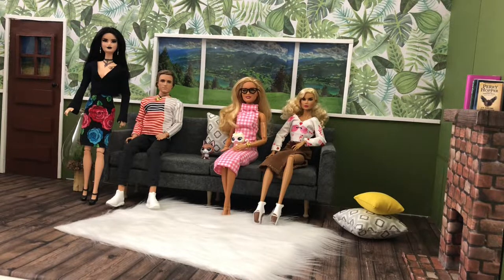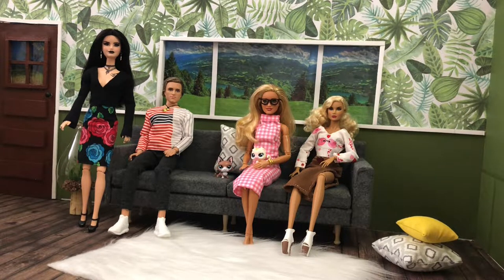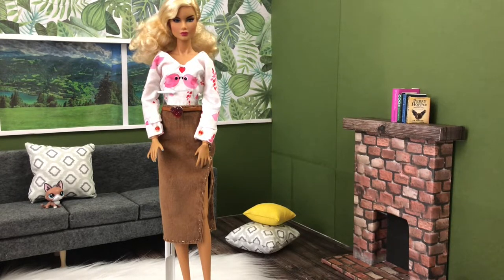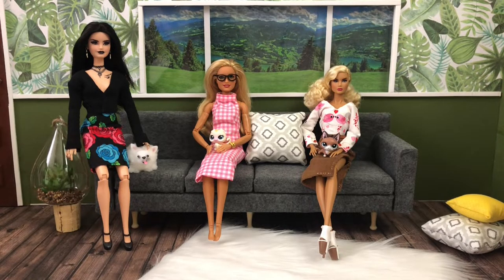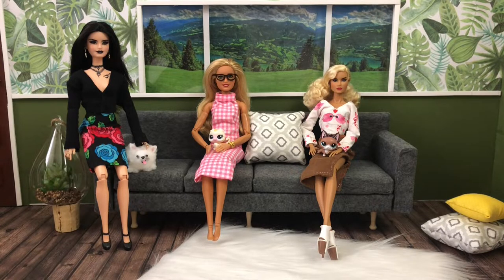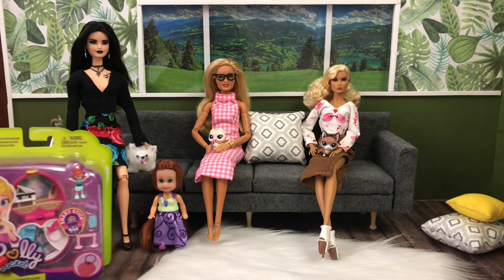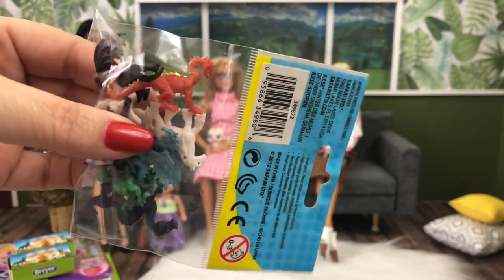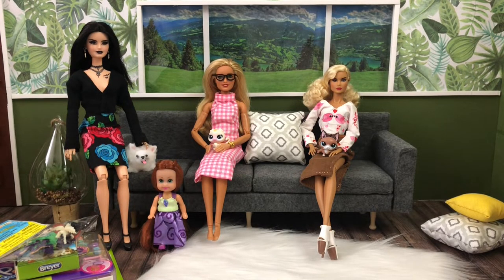Barbies: Week in Review - Sewing/Craft Projects, Rooms and Mini Haul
Welcome to my doll channel!

For more pictures please visit me on Instagram @montenegrobabies for Reborns and @montenegrodolls for Fashion dolls